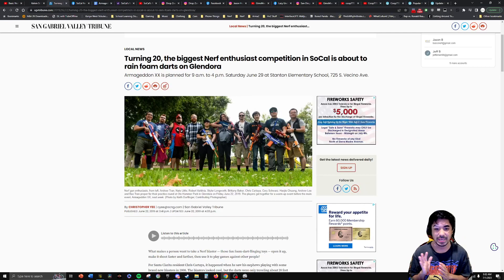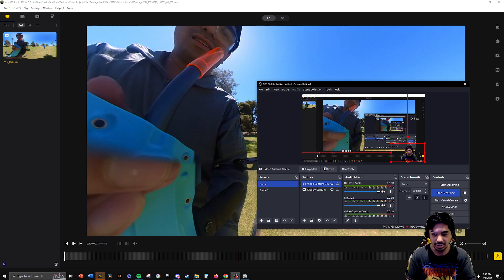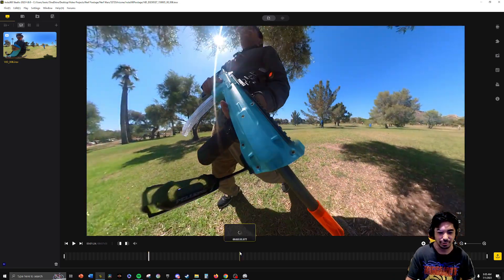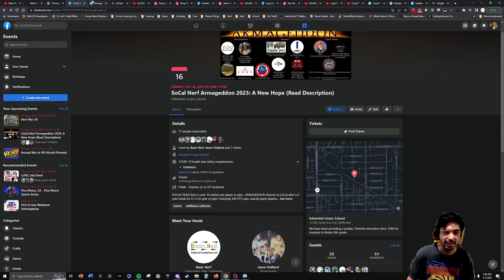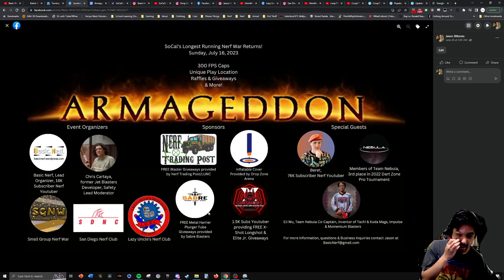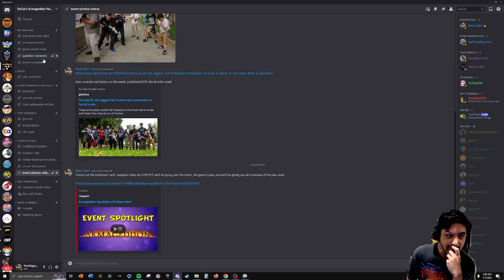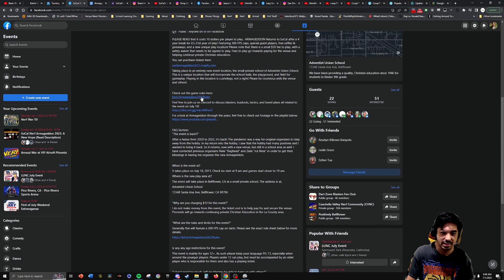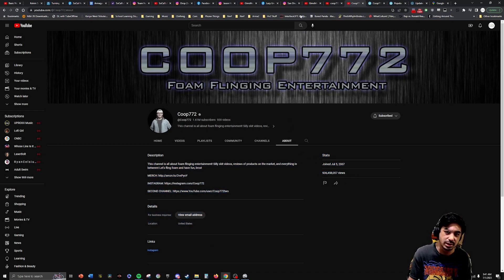SoCal Armageddon Nerf War 2023 Announcement, July 16, 2023! / Channel Updates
Just wanted to give you all some updates since my return to Nerf, and let you all know about Armageddon, Southern California's LONGEST running and BIGGEST Nerf Internet Community Nerf War!